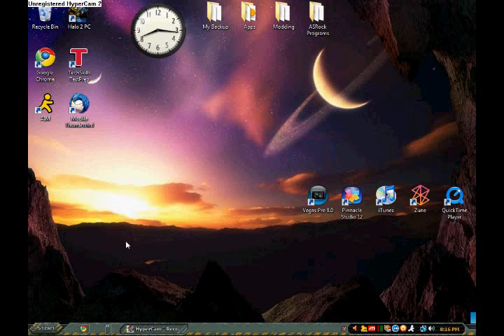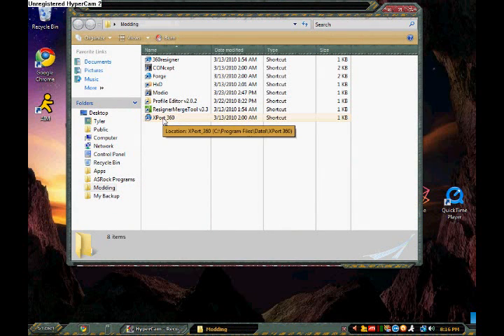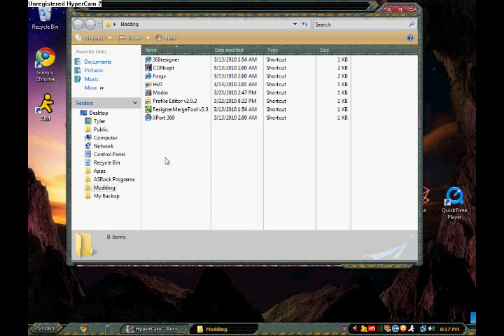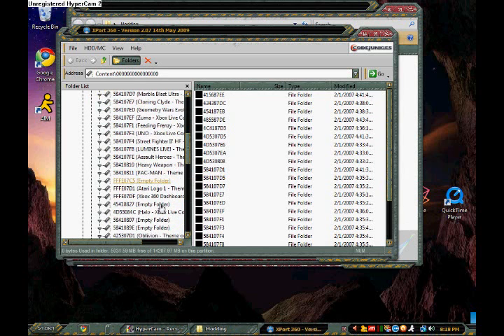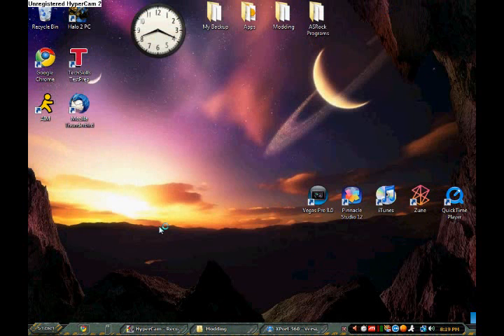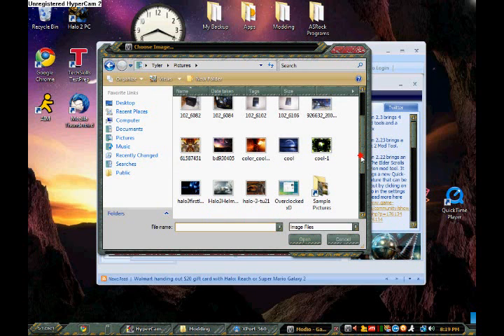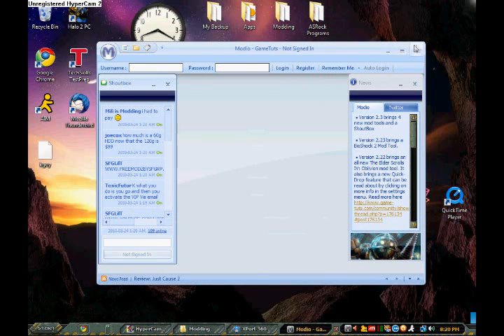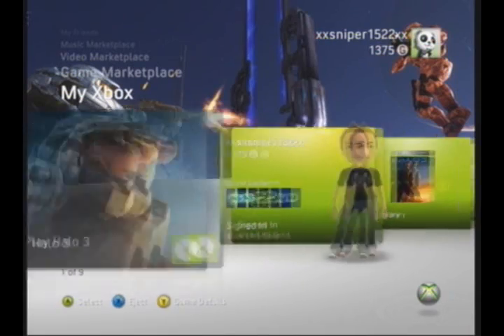How to Change Your Xbox 360 Dashboard Theme Mod Using Modio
This tutorial shows you how to change your Xbox 360 dashboard theme to whatever you want.

Here's where you can download the rest of my Modding tools,which has Xplorer 360 and Xport 360 in it.